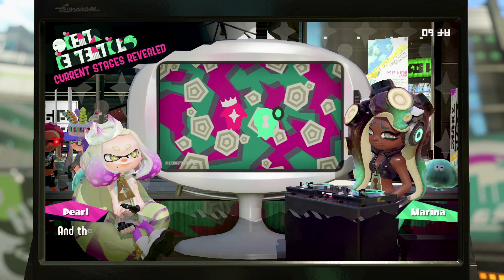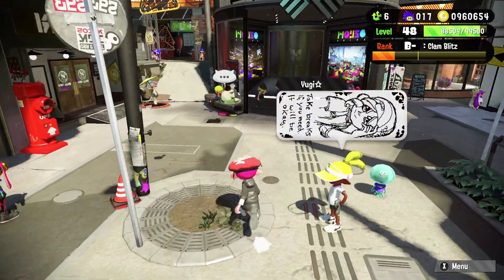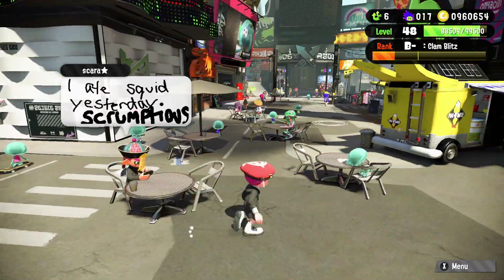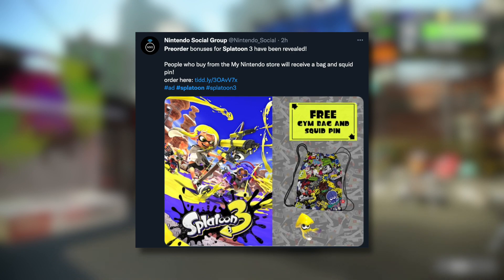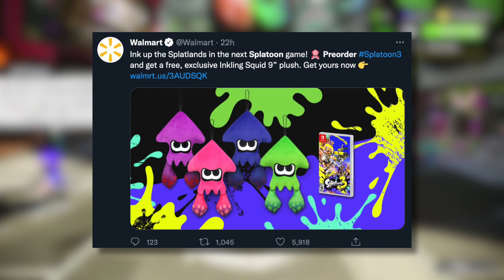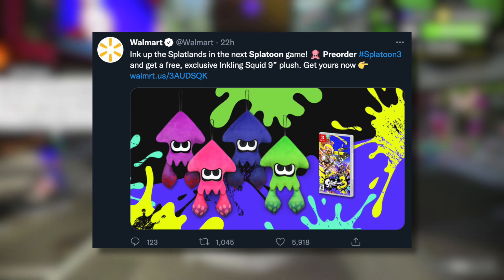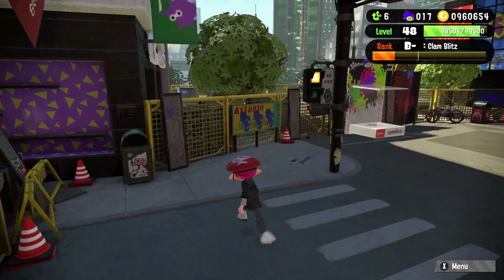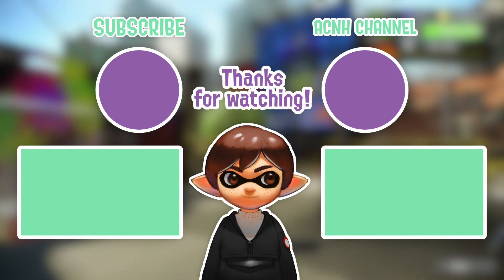New Splatoon 3 PREORDER BONUSES Revealed!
Some new preorder bonuses have been revealed for Splatoon 3! Let's take a look.

► Credits
Character Art: